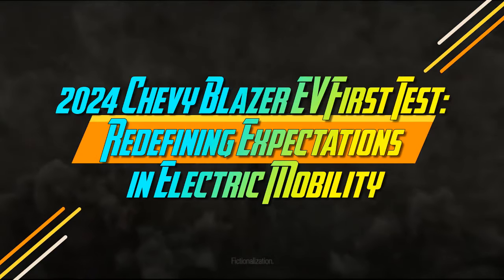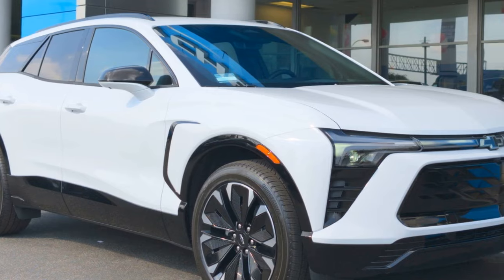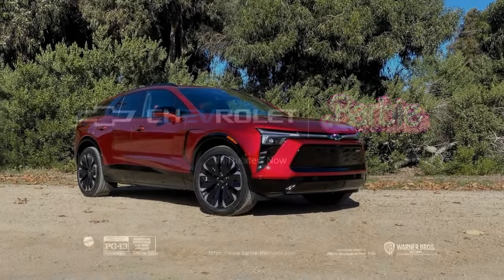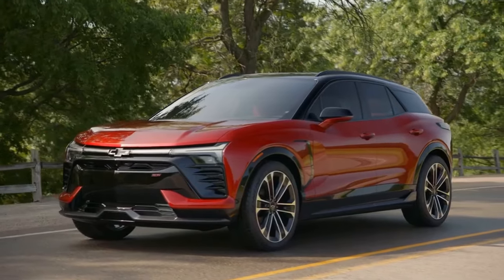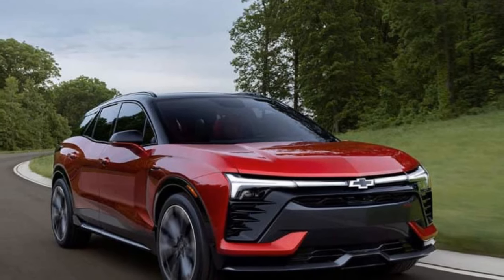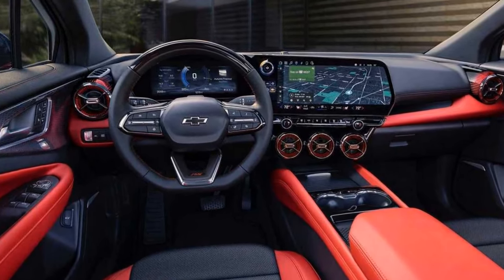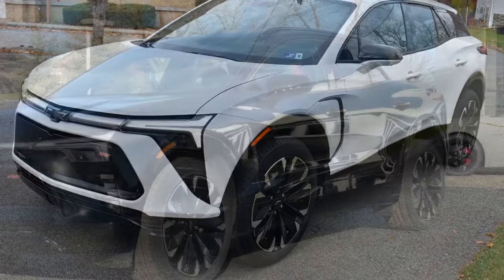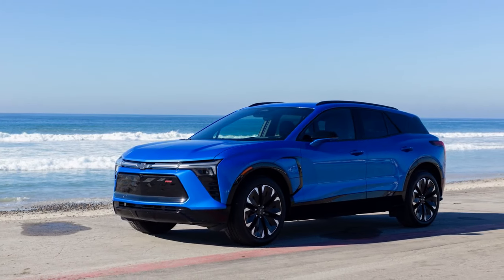2024 Chevy Blazer EV First Test, Redefining Expectations in Electric Mobility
2024 Chevy Blazer EV First Test, Redefining Expectations in Electric Mobility

1. We use trusted media sources in loading news and narrative content that we provide, in order to maintain accuracy and facts. We also include sources as references. please visit the sites we provide for more in-depth information related to the information or discussion we raise.

2. The material we use in making this video, is free and non-copyrighted content, or Creative Commons content, with fair use of content. If there is a problem or material that we use in the video in this channel, or there is a discussion about future business.